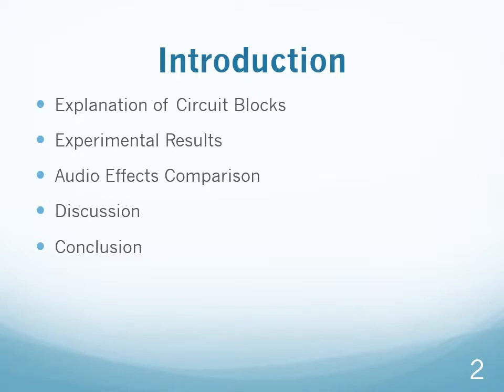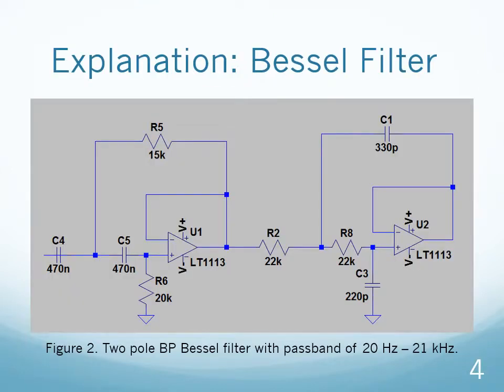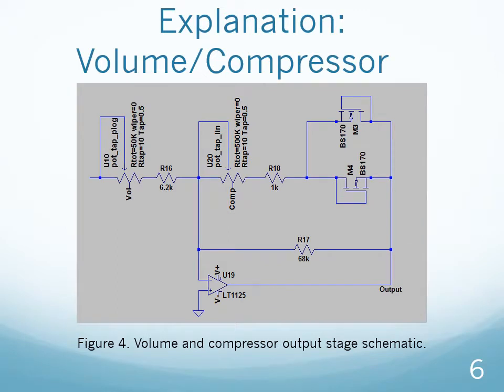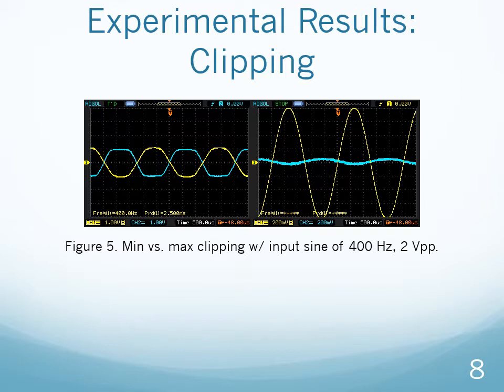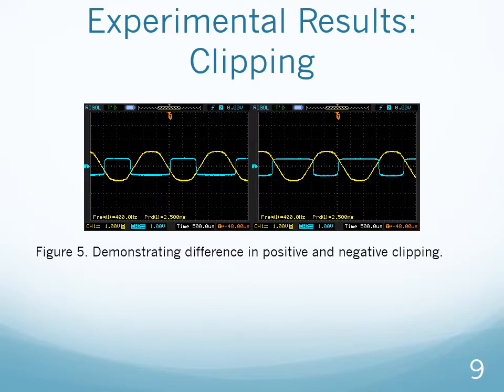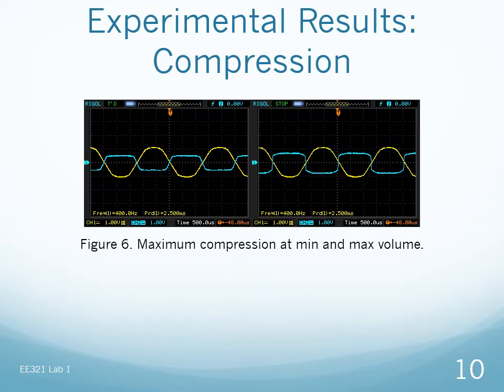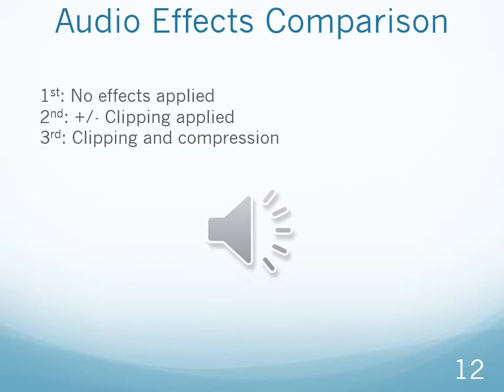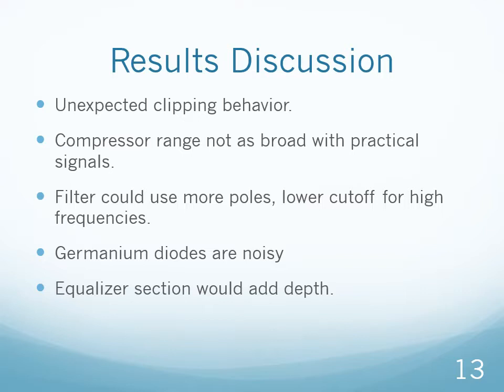Electronics III Term Project: Audio Clipper and Compressor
A video explaining a circuit I built for my electronics term project